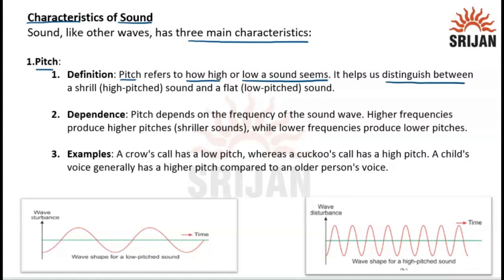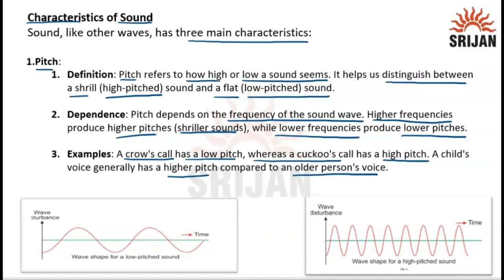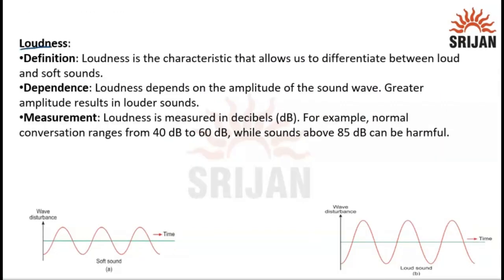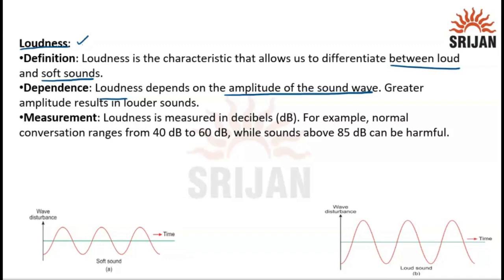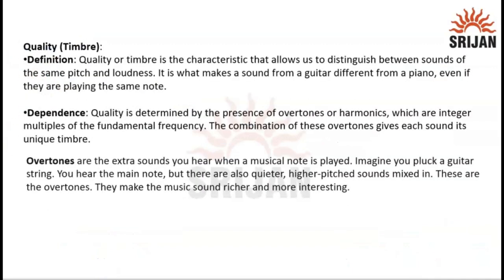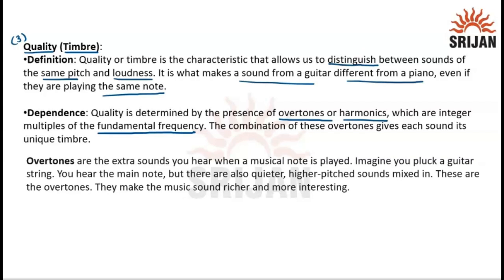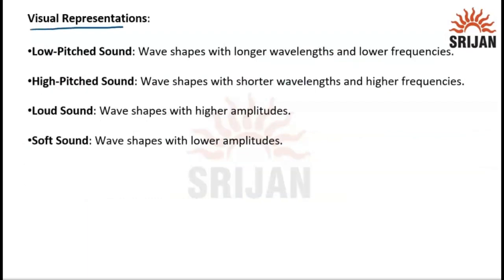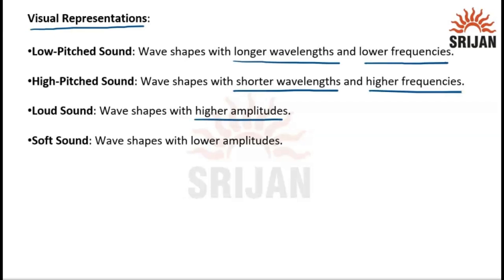6. Characteristics of Sound